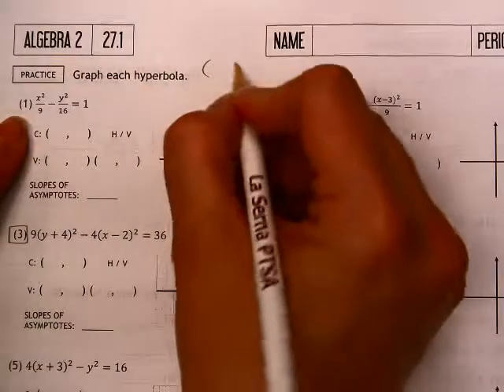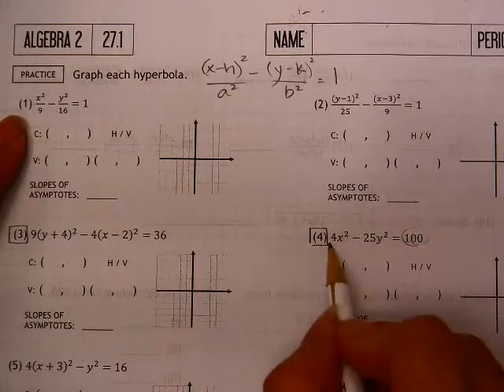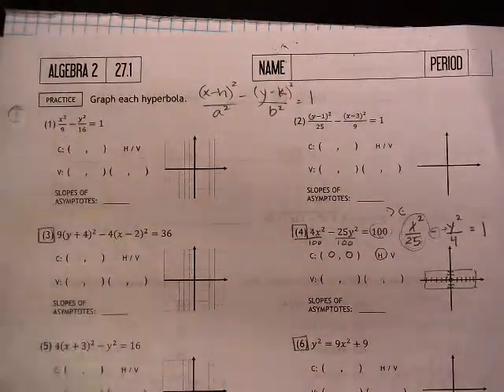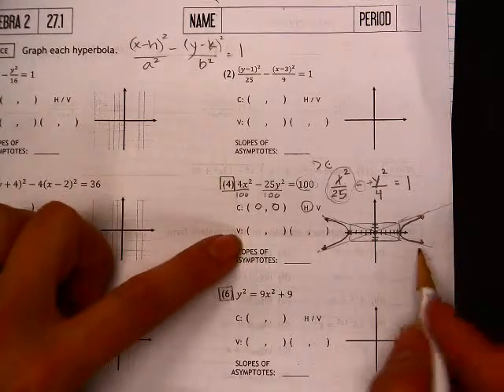27.1 Practice 4 Graphing Hyperbola